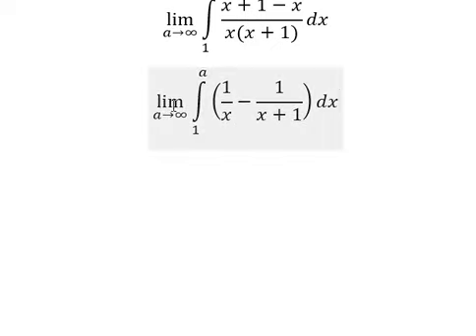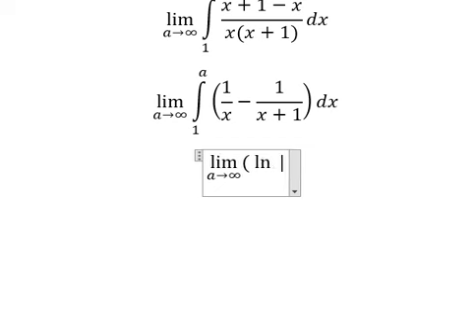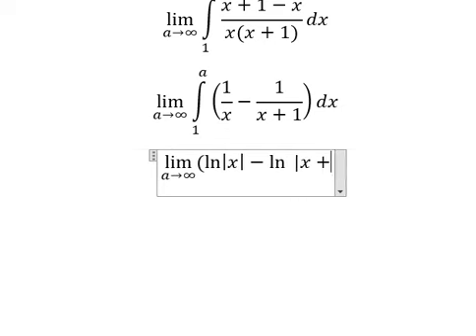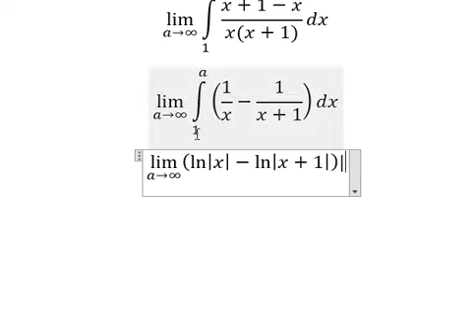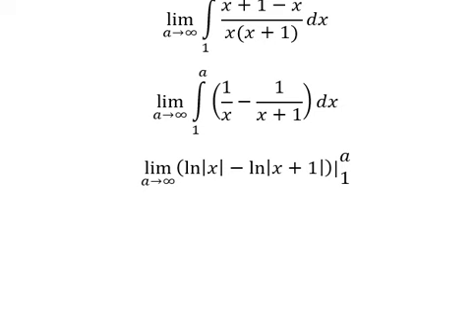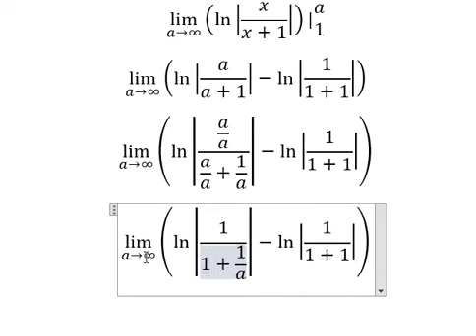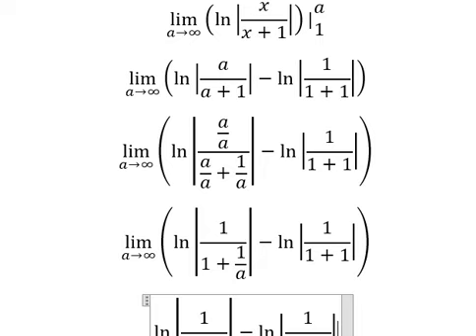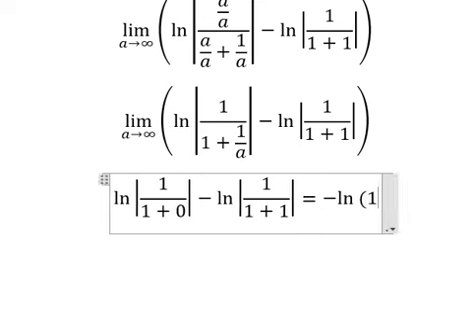Calculus Help: Improper Integrals - ∫ From 1 to ∞ 1/(x^2+x) dx - Techniques - Solutions